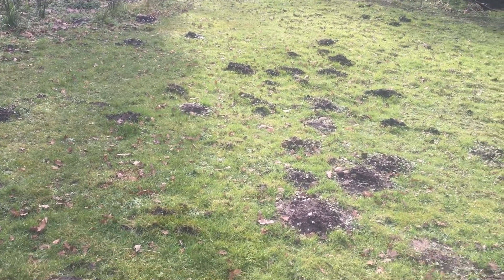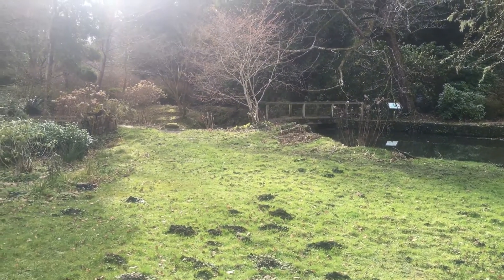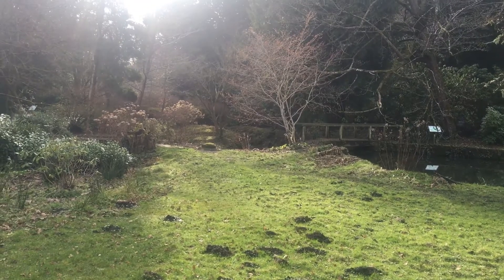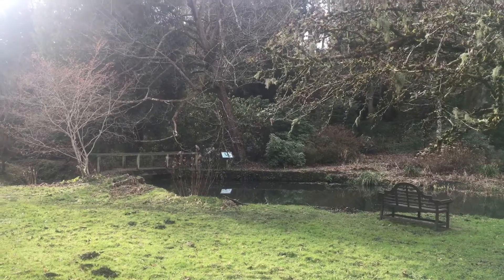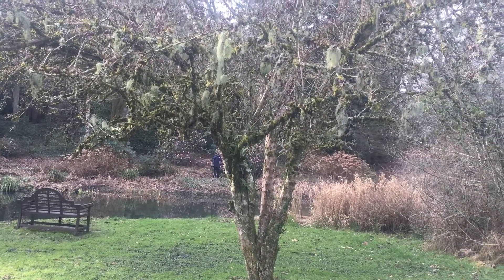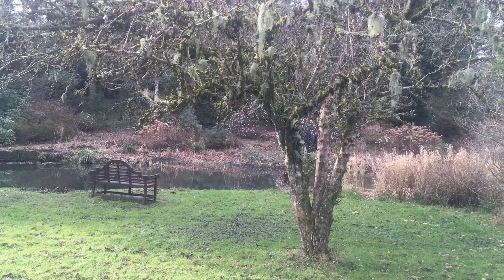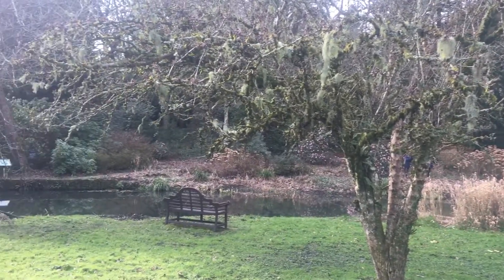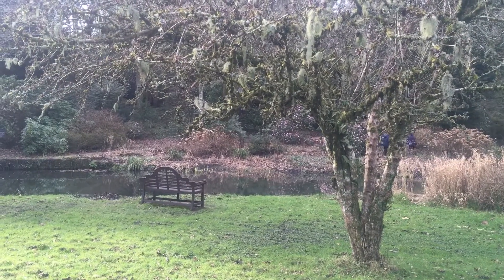Join Sam Adams at Minterne gardens and the river Cerne in Dorset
I am at a beautiful location hidden in the Cerne valley of Dorset.With it’s chalk river that runs through Minterne gardens RHS and I’m studying this stunning old crab apple tree and all the colours of this scenery for my watercolour inspiration.